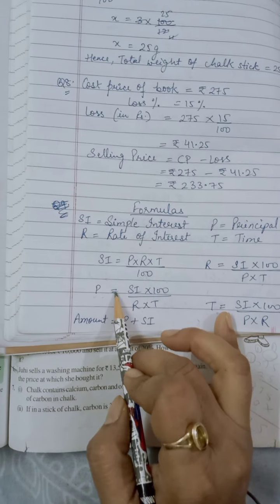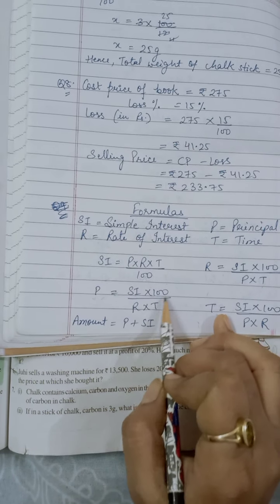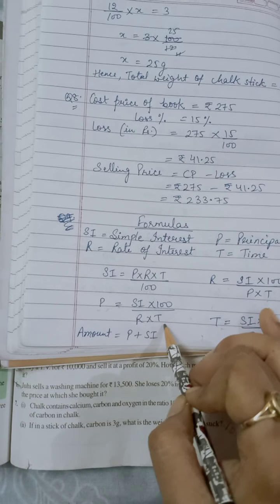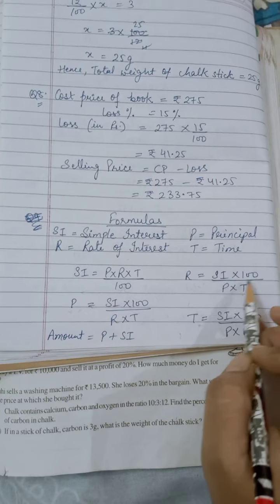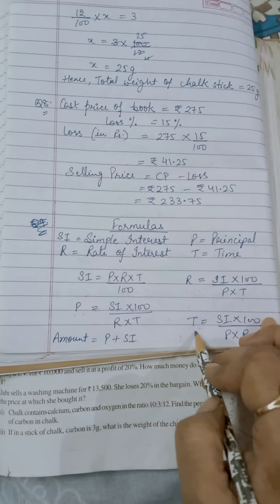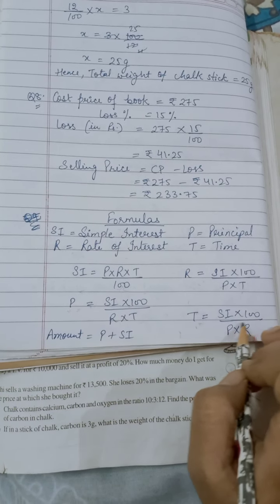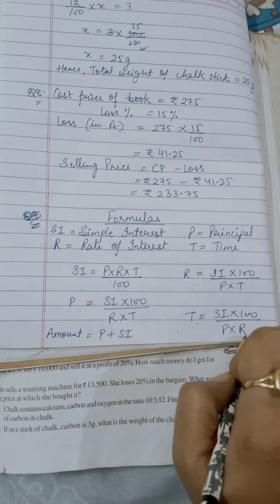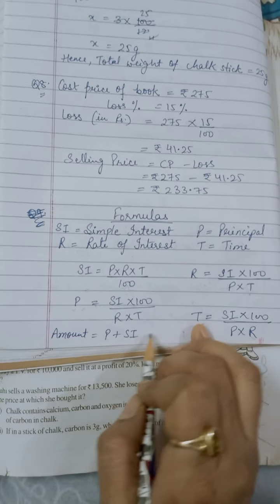Class 7. Ch 8 comparing quantities